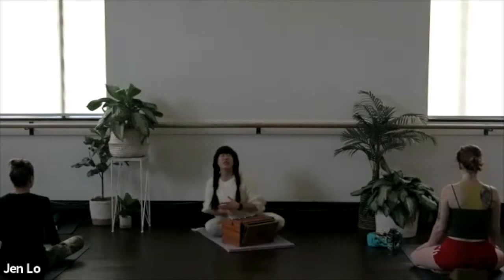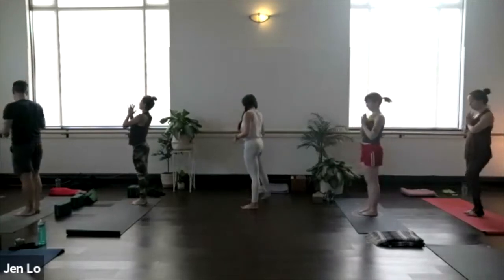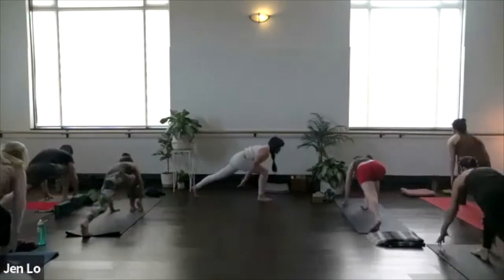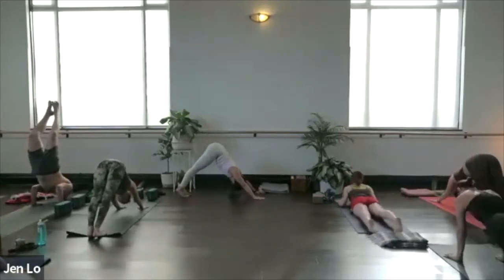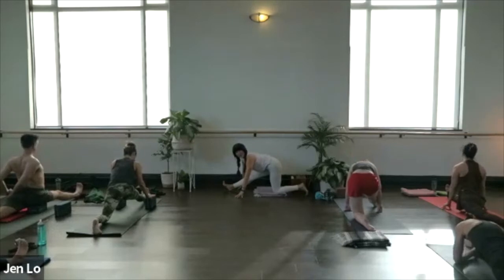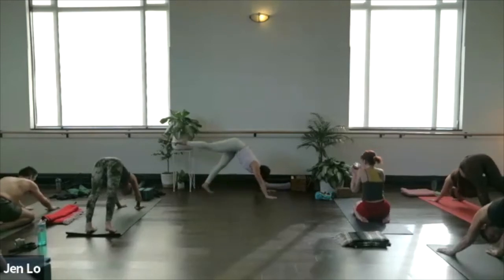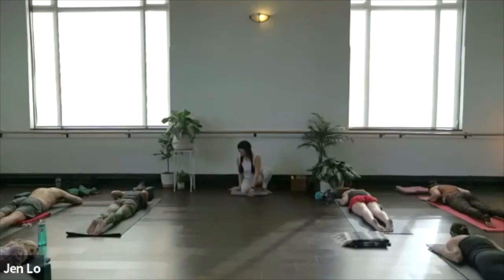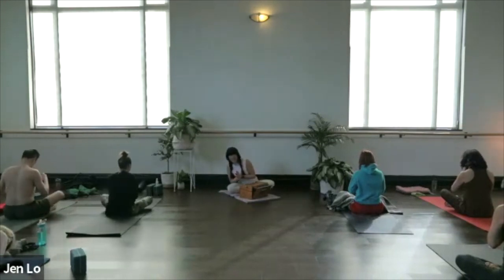Bhakti2 Repetition and Rhythm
Full body, possibly sweaty steady flow.

demo: Jen

NOTE: By participating in virtual yoga classes, understand that there is a possibility of physical injury and proceed at your own risk. The yoga techniques demonstrated during these classes are online so please understand that no instructor will be in a position to assist you. Understand that virtual yoga classes are not a substitute for medical care. If a minor child participates, assume responsibility for the child.